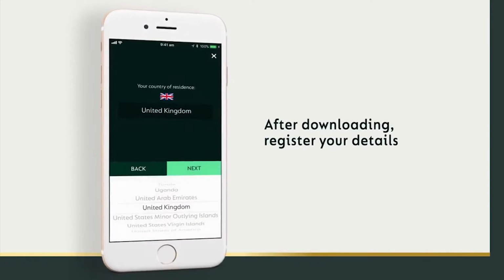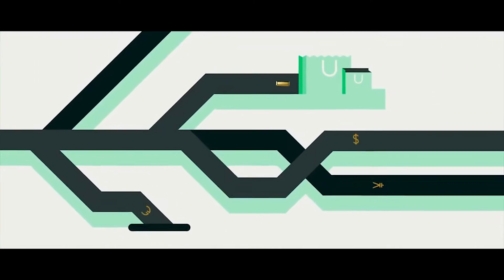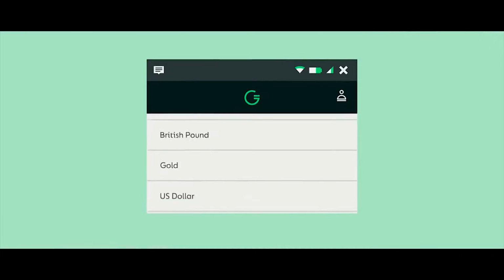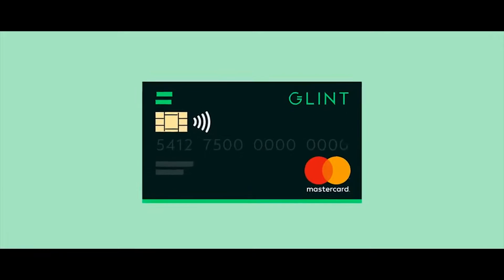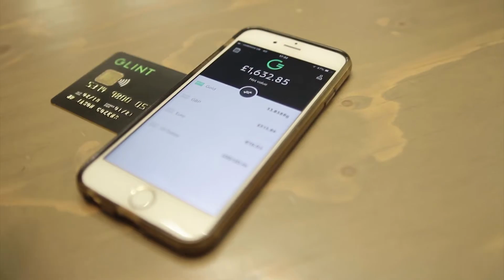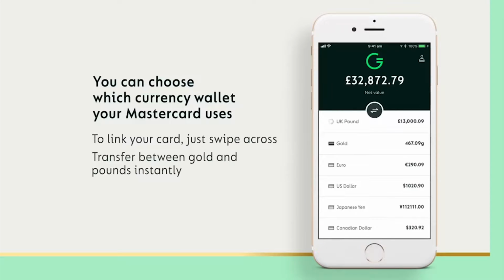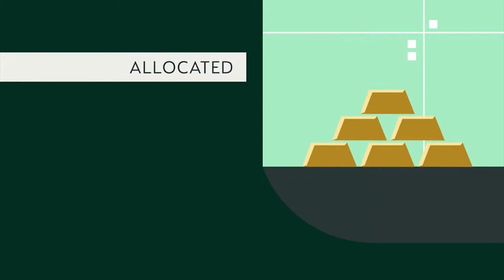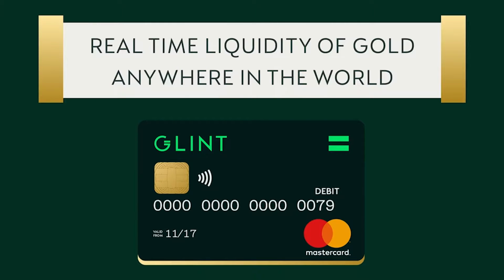Interview with Jason Cozens Part2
What is Glint